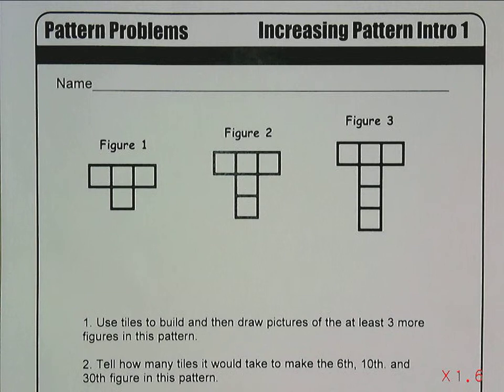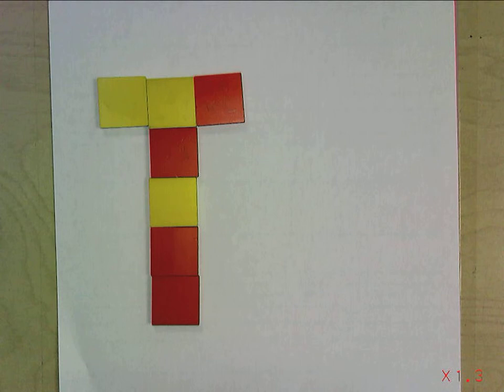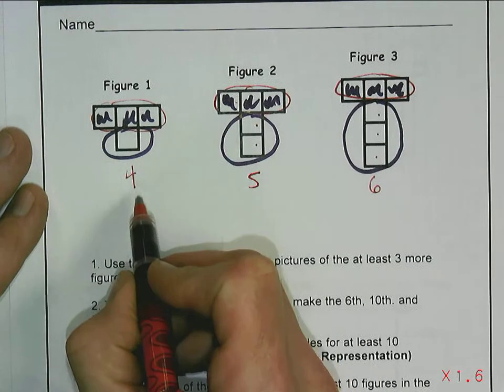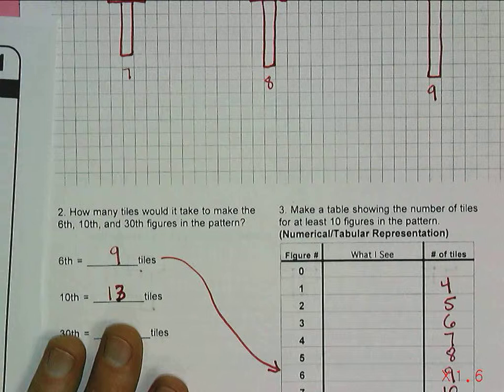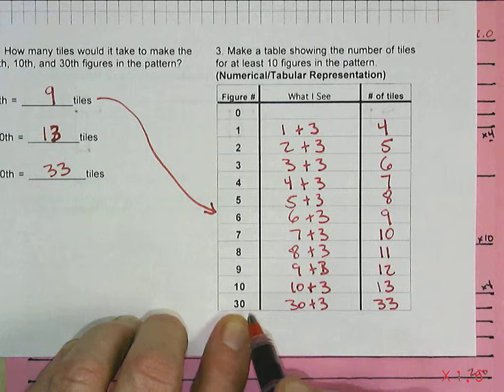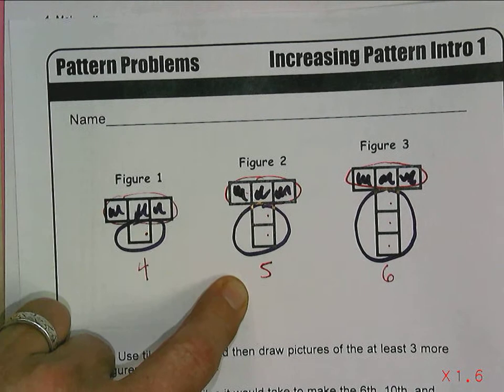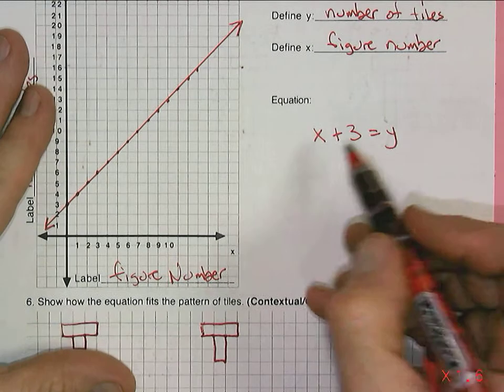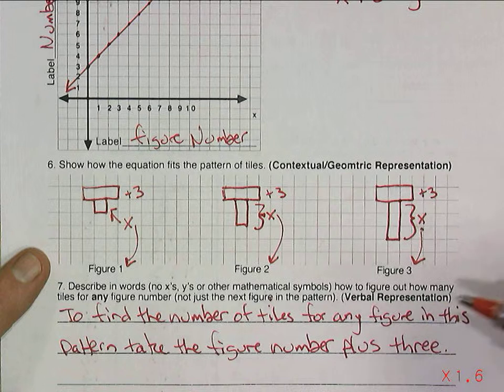Intro to Patterns 1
A step by step explanation of how to solve a simple pattern problem.  This lesson will help students learn to develop algebraic and geometric thinking skills necessary for more complex mathematical problems.